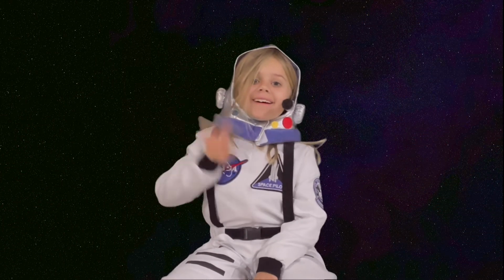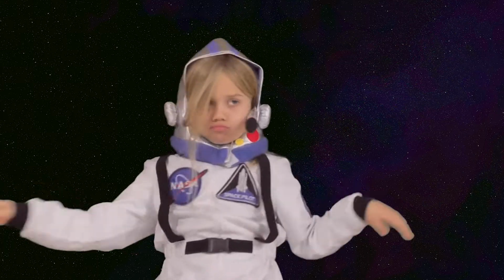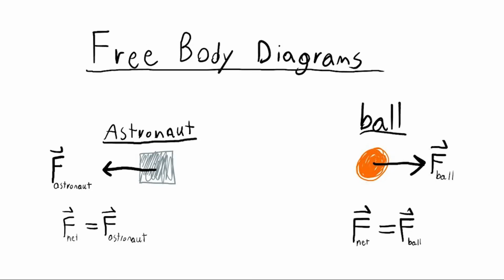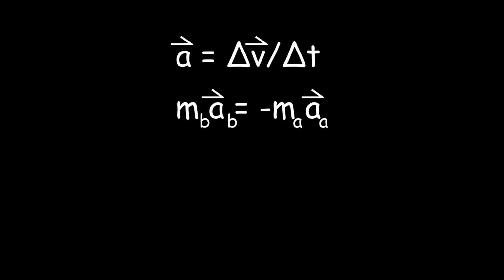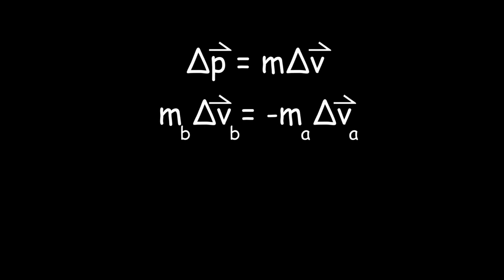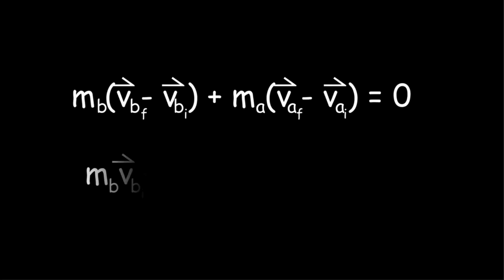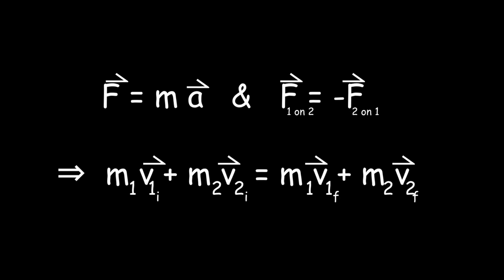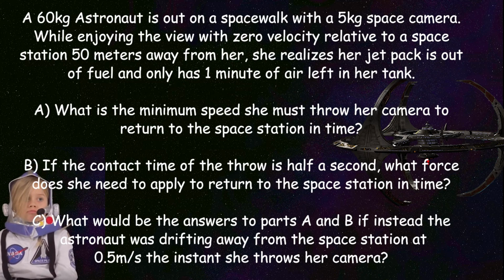Recoil (In Space!)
Imagine this: you're an astronaut floating in space with no acceleration and zero velocity relative to your space station when you realize your jet back is out of fuel. How do you get back to your space station? How can we possibly use physics to save the day?

Astronaut: Parker March
Special Effects: Peyton March
Script Editor: Tess Hoover
Stagehands: Megan March & Ella Koleczek